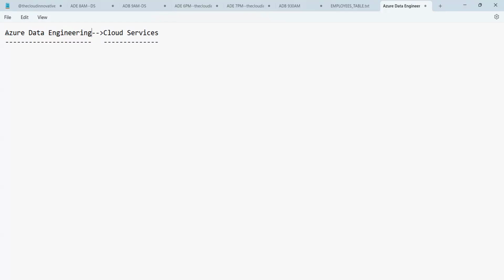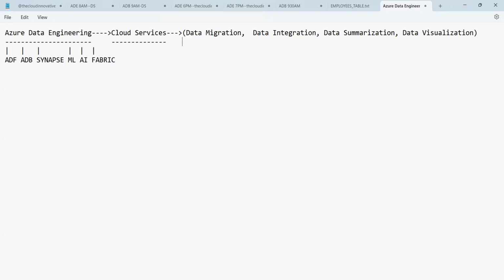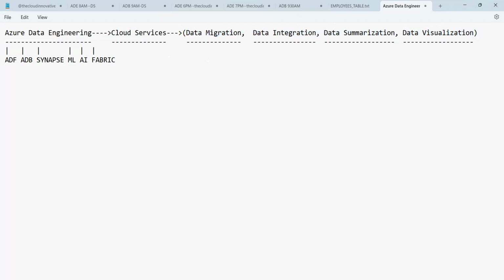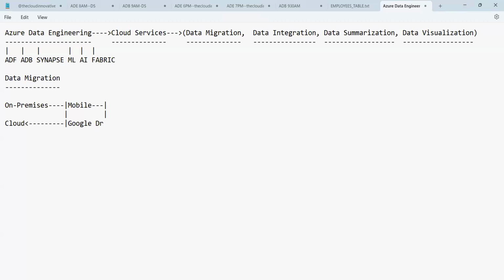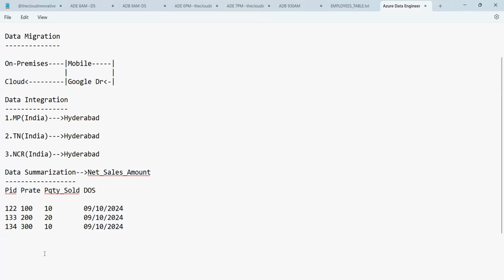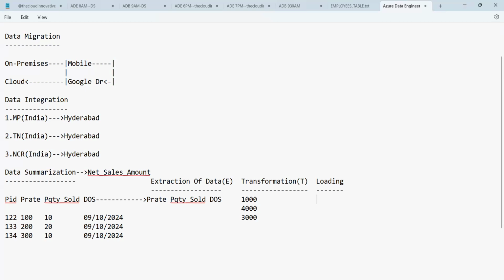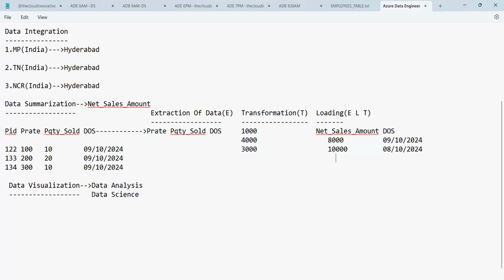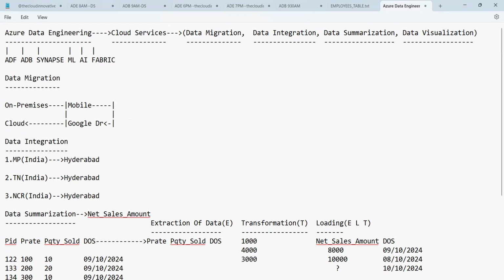AZURE DATA ENGINEERING DEMO DAY2 BY SAMEER 09 10 2024